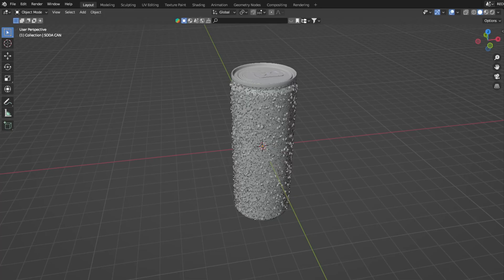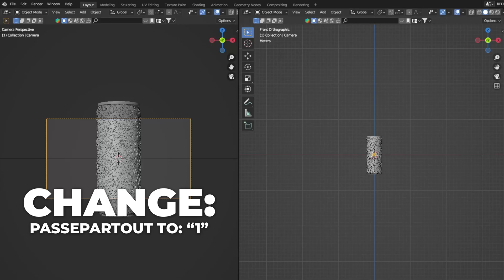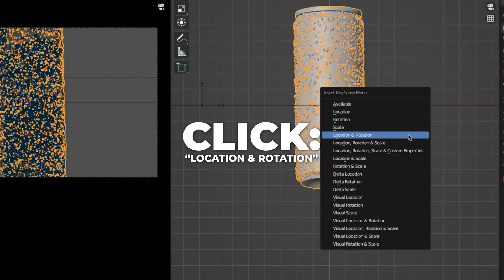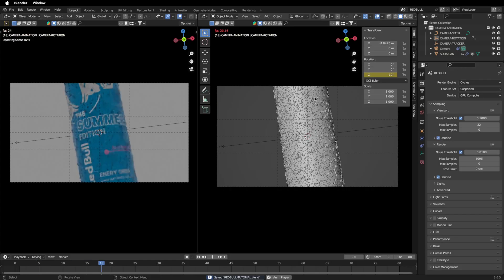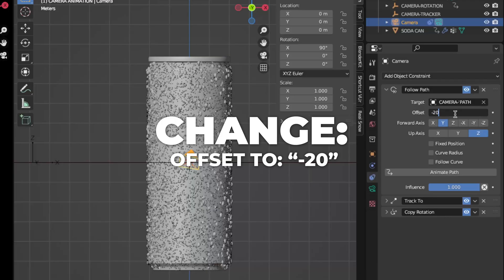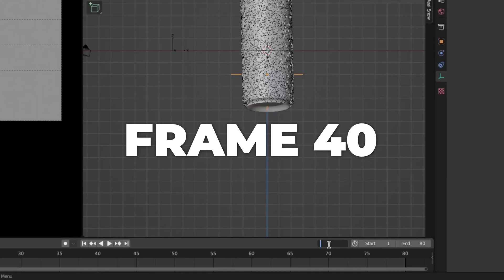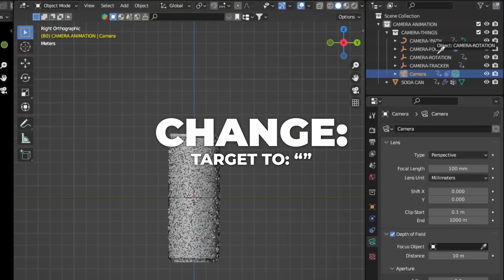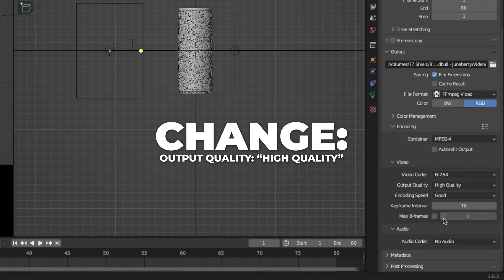PRODUCT ANIMATION IN BLENDER 3.6 - "SMOOTH CAMERA ANIMATION" - TUTORIAL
Hey Friends!
SUPPORT ME:
NERD STUFF:
Edit program - After Effects, Premiere Pro & Blender

INTRO - 00:00
SETUP BLEND FILE - 00:37
ANIMATE YOUR OBJECT - 02:43
ANIMATE CAMEA - 03:58
SETUP CAMERA-FOCUS - 07:31
LIGHT SETUP - 07:58
RENDER SETTINGS - 08:14
OUTRO - 09:09